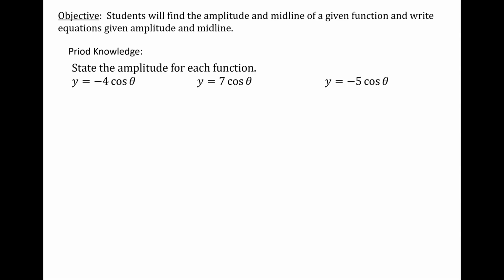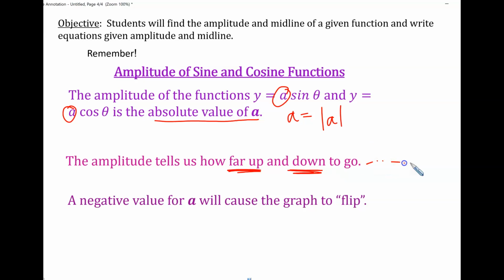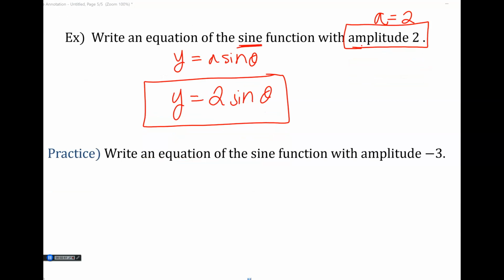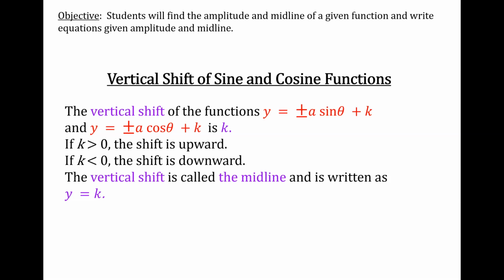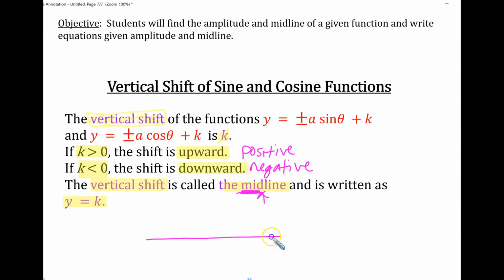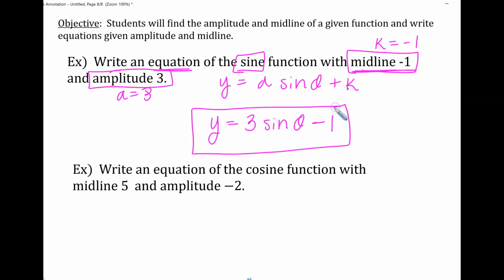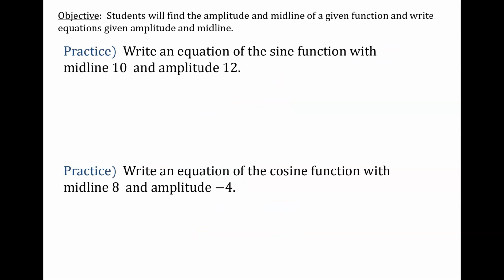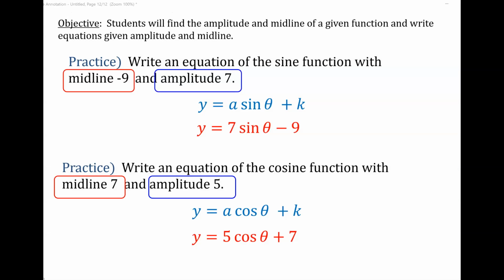7C-3.1 Amplitude and Midline Equations